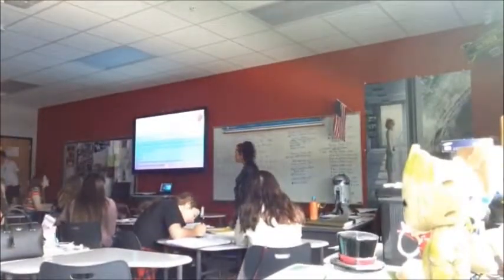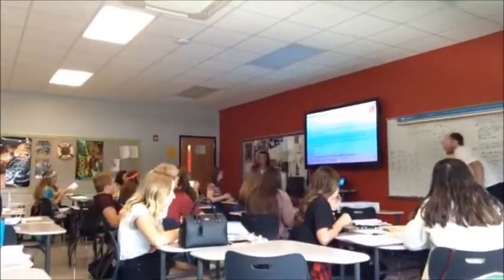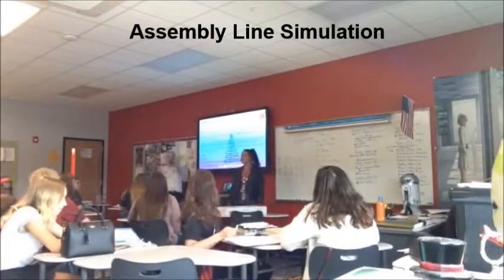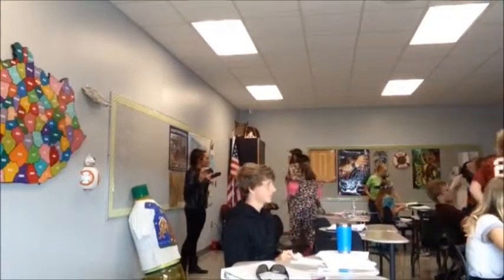Assembly Line Simulation